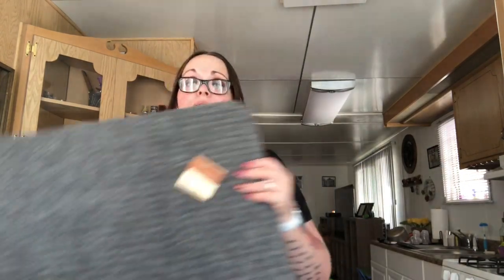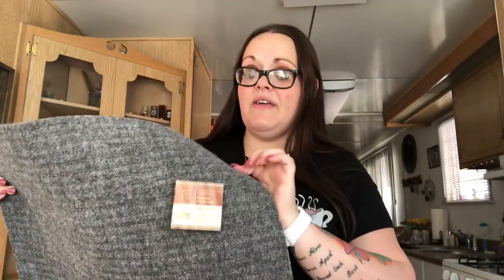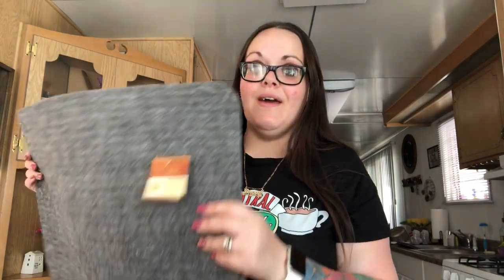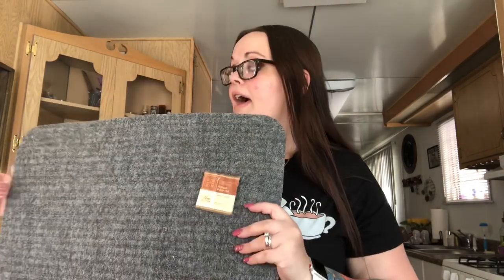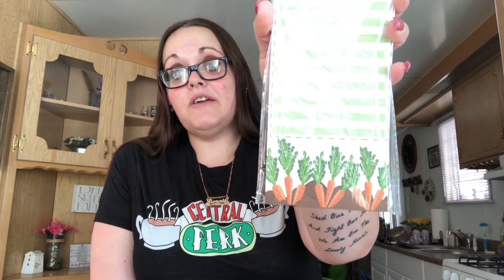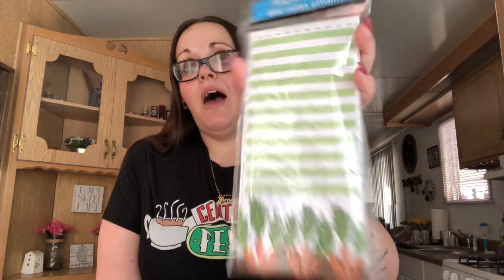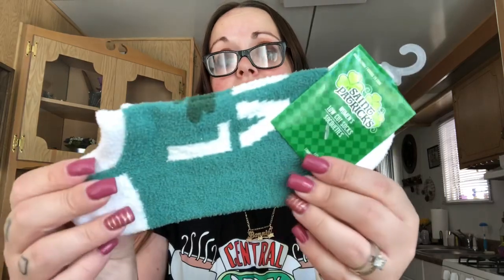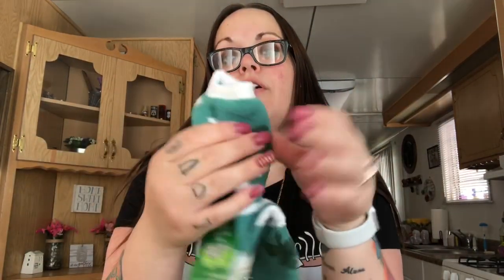🍀Dollar Tree Haul🍀